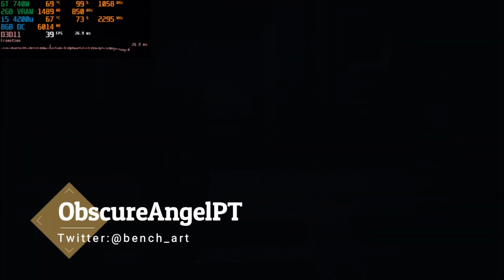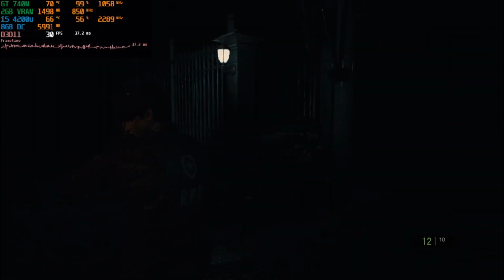Resident Evil 2 DEMO (2019) (GT 740M/GT 825M/GT 920M) [Low]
Graymarket (Kinguin): -- Not Available Yet --

*-*-*-*-*-*-*-*-*-*-*-*-*-*-*-*-Great Deal!!!*-*-*-*-*-*-*-*-*-*-*-*-*-*-*-*-*-*-
Yakuza 0 + The Division added to your STEAM account by the end of the month for only 12$

PC Specs:
Model: Asus X550LB-XO055H
CPU: Intel Core i5-4200U 2.3GHZ
Ram: 8GB DDR 3L 1600MHZ CL11

Software:
GPU Drivers: Nvidia ForceWare 417.35 WHQL
OS: Windows 10 Spring Update 64Bits
Monitor Stats & FPS Logging: Msi Afterburner 4.5.0
Data Organizer and Cloud: Google Docs
Video Editor: Wondershare Movie Editor
Video Recorder: W10 Xbox DVR